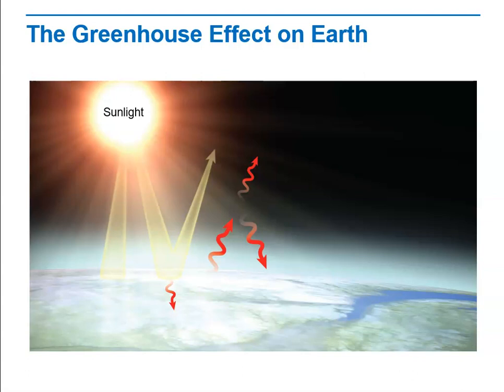Biology Lecture 1 1 2C